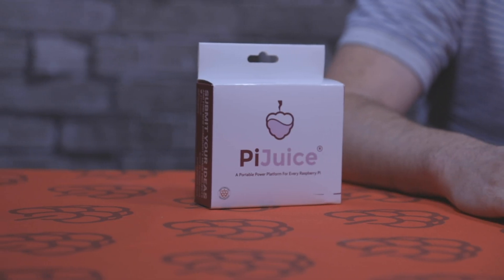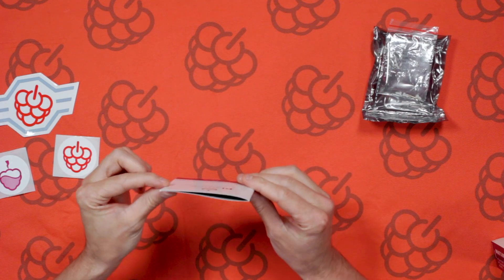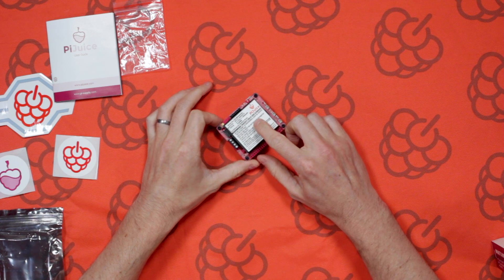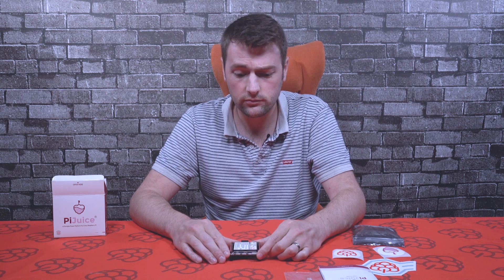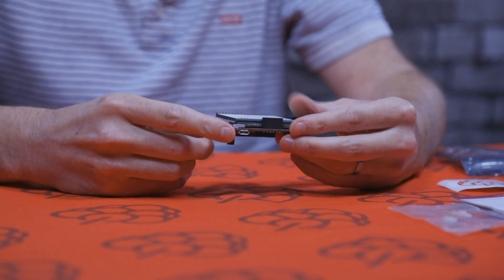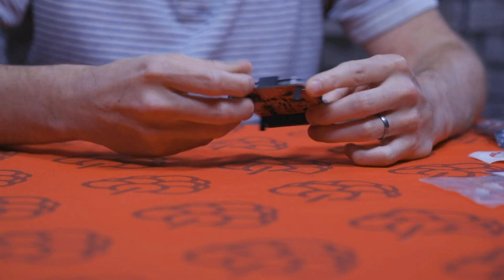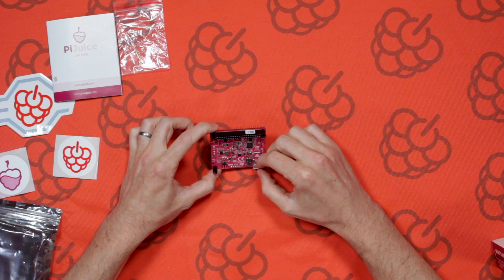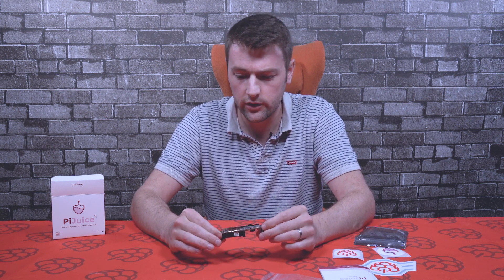Unboxing the PiJuice HAT - Raspberry Pi UPS Battery Backup Board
As one of the smallest systems around there are so many amazing things you could do with the Raspberry Pi if it was self-powered and portable. Introducing PiJuice! A fully uninterruptible power supply (UPS) that will always keep your Raspberry Pi powered. PiJuice is a super-easy way to add a battery to Raspberry Pi.

The real time clock (RTC) on board will let your Pi know what time it is even with no power input or internet connection. Alongside this is an integrated microcontroller (MCU) chip which will manage soft shut down functionality and a true low power deep sleep state and intelligent startup.

You will be able to always keep track of the charge levels and other info with the two built-in tri-coloured RGB LEDs, trigger events and scripts with the three programmable buttons and since the PiJuice will use up to just five of your GPIO pins (just power and I2C), the rest are free to diversify your project. The stacking header allows you to continue to use your existing HATs and add-ons with PiJuice.

Features:
- Onboard 1820 mAh off the shelf Lipo / LiIon battery for ~4 to 6 hours in constant use! (with support for larger Lipo Battery of 5000 or 10,000 mAH+ to last up to 24 hrs +)
- A Full Uninterrupted / Uninterruptible Power Supply (UPS) Raspberry Pi rechargeable battery solution.
- Designed for the Raspberry Pi A+, B+, 2B, 3B, 3B+, 4B, Raspberry Pi Zero v1.3 Raspberry Pi Zero Wireless, and any other Raspberry Pi with 40 GPIO pins.
- Integrated Real-Time Clock
- Rechargeable battery for the Raspberry Pi
- Onboard intelligent on/off switch
- Low power deep-sleep state with wake on interrupt/calendar event
- Programmable multi-colored RGB led (x2) and buttons (x3) with super simple user-configurable options
- Hardware watchdog timer to keep your Raspberry Pi on and working in mission-critical remote applications
- Full power management API available to Raspberry Pi OS with auto shutdown capability when running low on batteries
- Raspberry Pi HAT compatible layout, with onboard EEPROM for easy plug and play operation
- Low profile design to fit inside lots of existing Raspberry Pi cases!
- Enhanced graphical user interface (GUI) available for easy install (via APT)
- Customisable scripts for enhanced flexibility and a full report of battery status
- All GPIOs available via stackable header for ease of expandability and connectivity
- Charge via on-board micro USB or via the Raspberry Pi micro USB (or from onboard pin headers)
- Replace the battery without downtime. Compatible with any single cell LiPo or LiIon battery
- Fully CE and FCC tested design. Battery safety tested also.
Bigger Batteries
Need a bigger battery? Then check out some of the alternatives that we stock:
- PiJuice 12,000mAh Battery
- PiJuice 5,000mAh Battery

Technical Information
- The EEPROM can be disabled and its I2C address changed for increased compatibility with other boards
- BP7X battery - original battery from Motorola Droid 2 (A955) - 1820mAh battery
- Microcontroller is an ST Micro STM32F030CCT6 ARM Cortex-M0, 48MHz, F64KB, R8KB, I2C, SPI, USART, 2.4-3.6V
- Charge IC - BQ24160RGET Charger IC Lithium-Ion/Polymer, 2.5A, 4.2-10V
- Fuel gauge IC - LC709203FQH-01TWG Battery Fuel Gauge, 1-Cell Li-ion, 2.8%
- EEPROM - CAT24C32WI-GT3 EEPROM, I2C, 32KBIT, 400KHZ, 1V7-5V5
- Optional spring pin - Mil-Max 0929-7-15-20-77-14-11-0
- Compatible with any 4 pin battery on board that can be used with 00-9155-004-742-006 battery contacts from AVX including the BP7X, BP6X, and any compatible batteries including the 1600mAh and 2300mAh ones from CameronSino (CS-MOA853SL and CS-MOA855XL)
- There is an onboard 4 pin screw terminal block for larger off board batteries. Any single cell LiPo / LiIon is compatible. However, you use your own sourced battery at your own risk. We HIGHLY RECOMMEND using a battery with an internal protection circuit and an NTC (temp sensor)
- Optional header for offboard button - connected to same output as SW1
- 6 pin breakout header - with two GPIO from the ARM Cortex-M0, Vsys, 5v0, 3v3, GND connections
- Header for optional off board solar panel / wind turbine etc.
- Optional RF Shield attachment - Harwin S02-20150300 (can also double as an inexpensive heatsink)
- Input voltage range - 4.2V 10V
- Output voltage - 3.3V and 5V
- Output amperage - maximum current at 5V gpio is 2.5A and at VSYS output 2.1A, but also this depends heavily on battery capacity. For BP7X have measured around 1.1A at 5V GPIO and around 1.6A at VSYS output. Obviously, this also depends heavily on the current draw demanded by the Raspberry Pi/device itself. To achieve a maximum of 2.5A it will need a battery over 3500mAh.